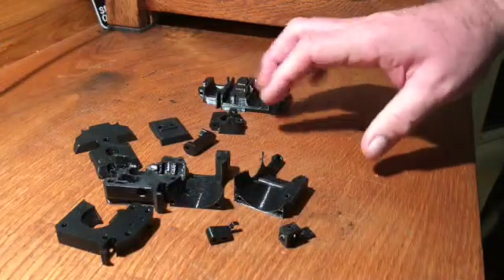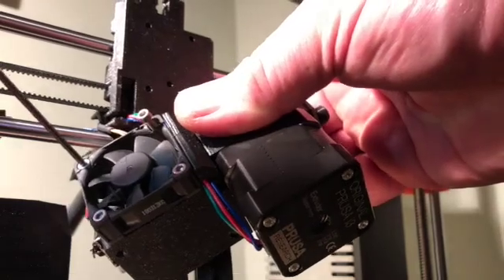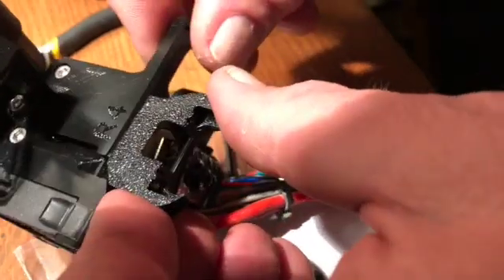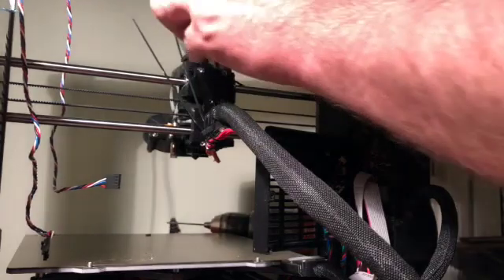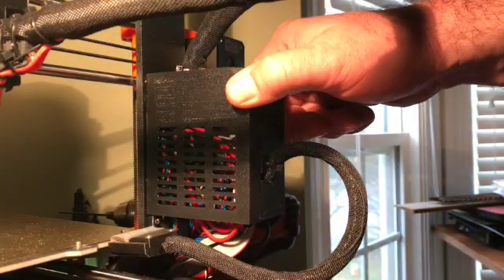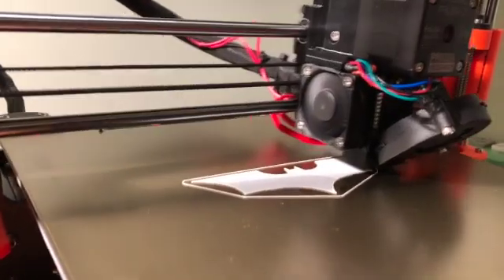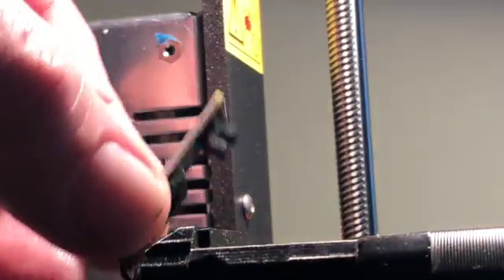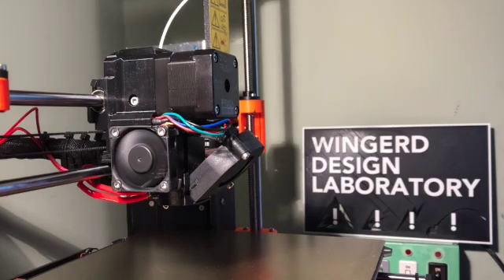Prusa MK3s Extruder Upgrade Installation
The Extruder of Thesus

Look, when the kit instructions classify the assembly as "extremely difficult" and you're fresh out of gummy bears, a lot of things can go wrong, and they did.
In this video I'll show you my upgrade adventure as I perform the Prusa MK3s Extruder upgrade. I'll also show you how I fixed things that went terribly wrong and how to troubleshoot some of the problems you might encounter.

In the video I mention a trouble shooting guide that Filip from Prusa Research clued me into:
In this guide there is a tip to look at a diagnostic that is a little hurried in the printer UI. Got to Support, then Sensors. Here you can see the status of the new sensor, which is super useful. (Huge thanks to Filip)

Hope you find it useful, or at least a little entertaining.

WINGERD DESIGN LABORATORY